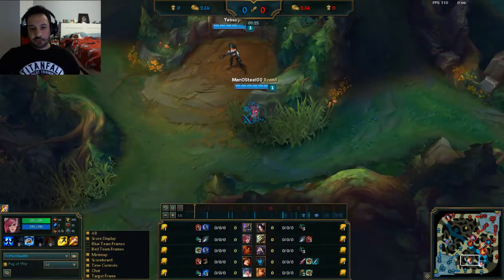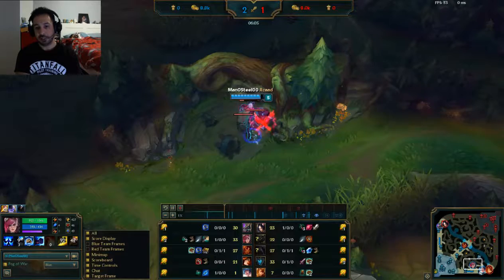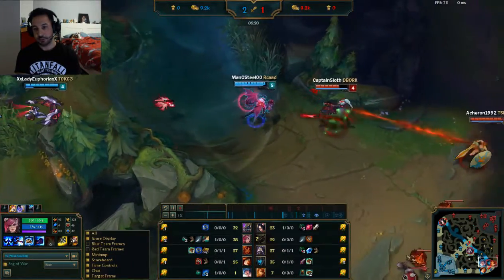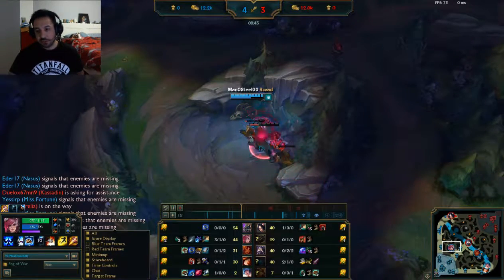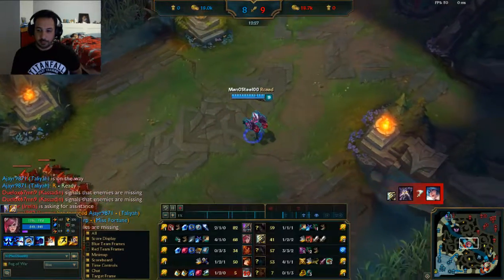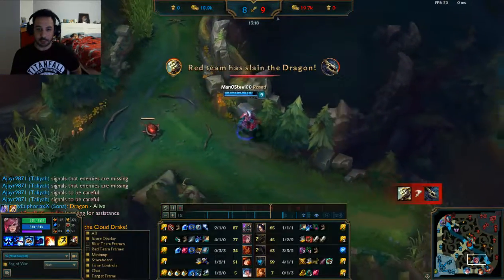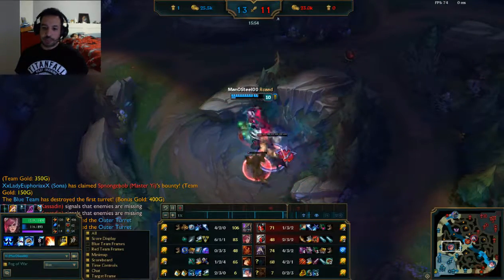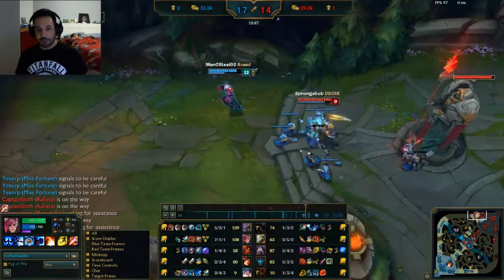VI vs Master Yi JG Jungle Season 7 CoC Getting some more of that FREELO !!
VI vs Master Yi JG Jungle Season 7 LOL LEAGUE OF LEGENDS Getting some more of that FREELO !!